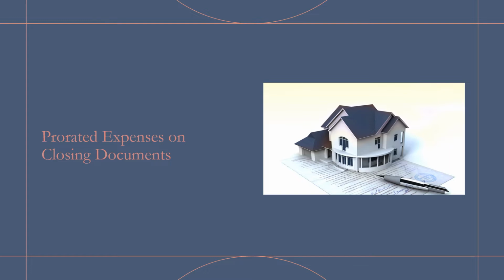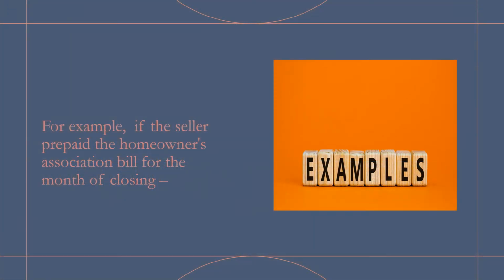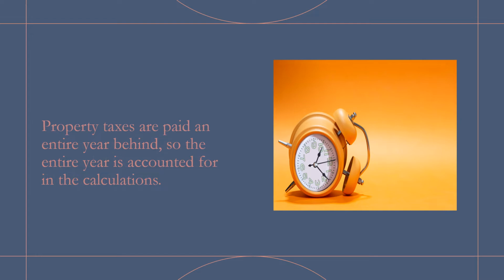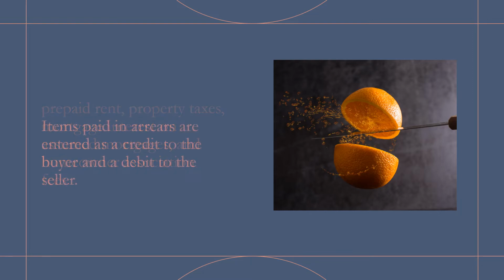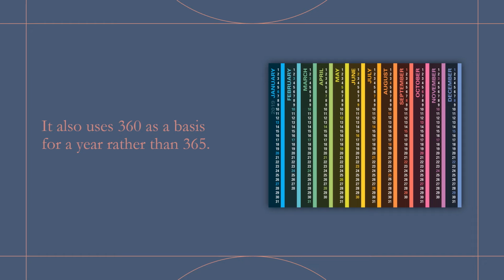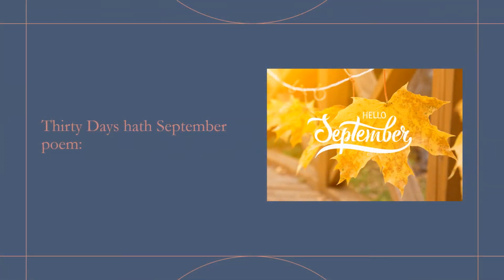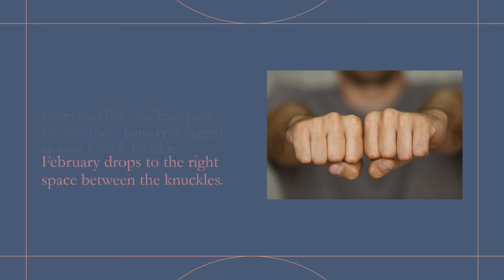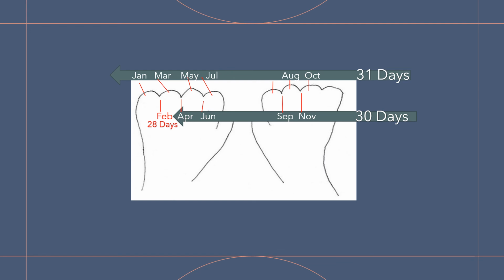Closings: Prorated Expenses - Prorating Considerations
Let's discuss closing-related prorated expenses and prorating considerations.